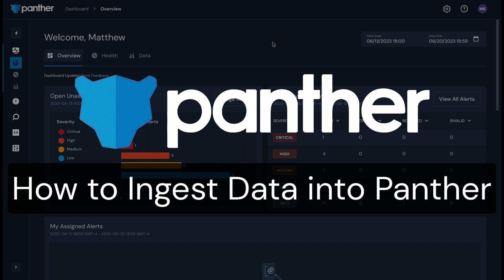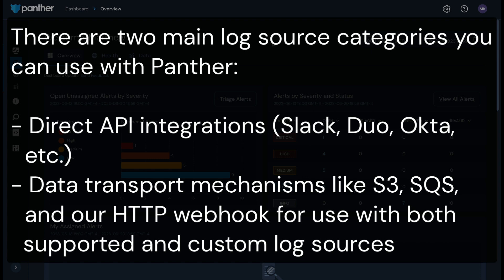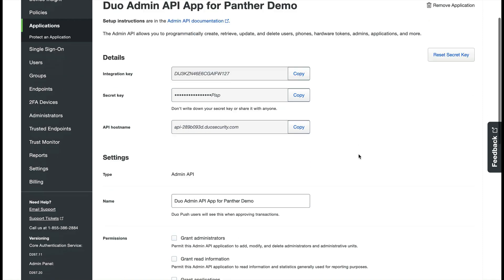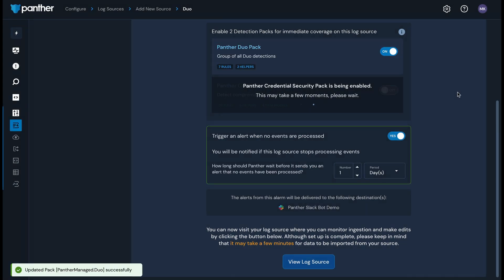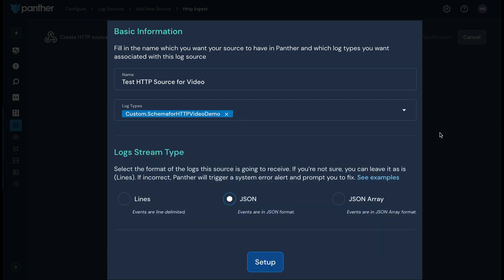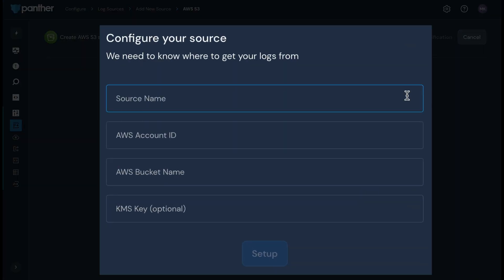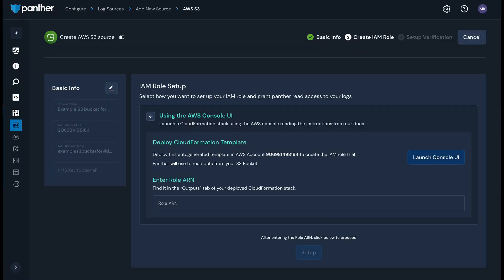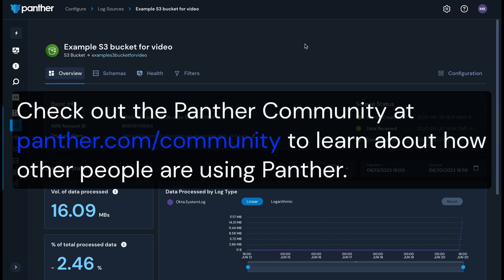How to Ingest Data into Panther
This video walks through how to ingest data into Panther. It covers a brief overview of how data ingestion works and then walks through how to set up the following types of log sources:

- A direct API integration (Duo)
- An S3 bucket
- A custom HTTP log source